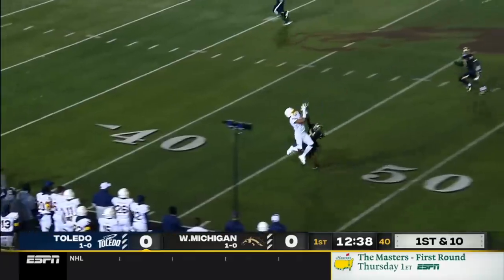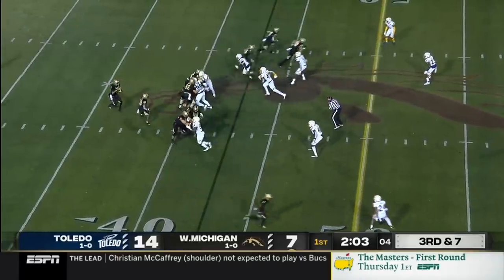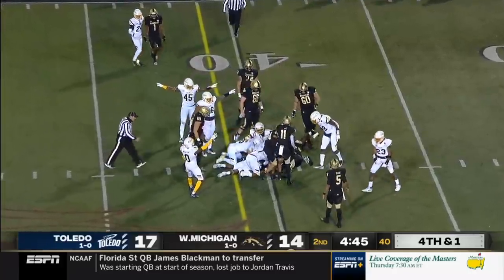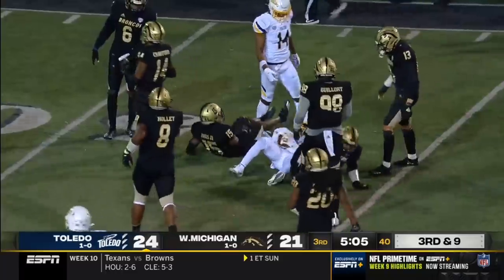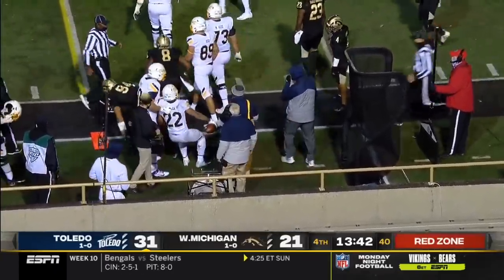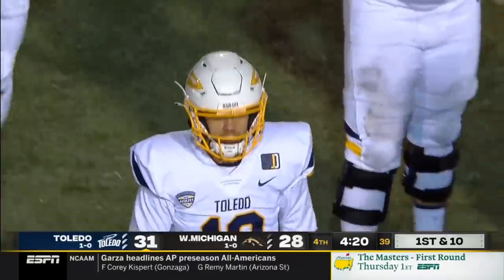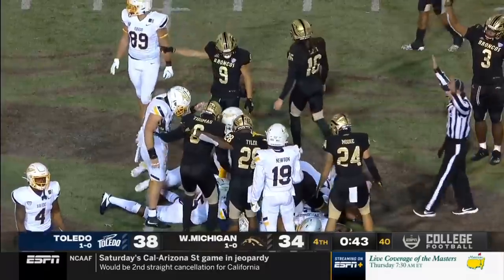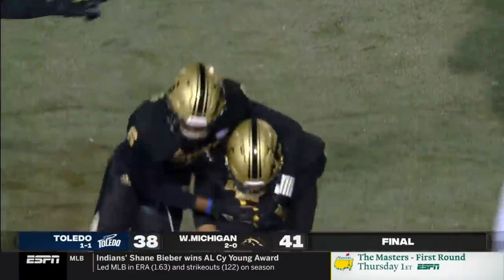Toledo vs Western Michigan Highlights | Week 11 2020 College Football Highlights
Toledo vs Western Michigan Week 11 2020 College Football Highlights Toldeo vs Western Michigan on 11/11/2020